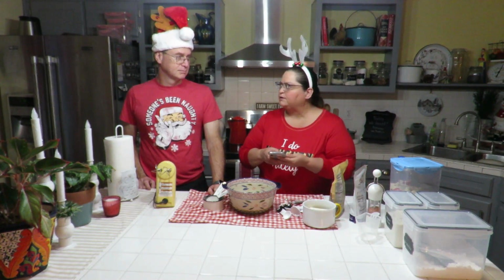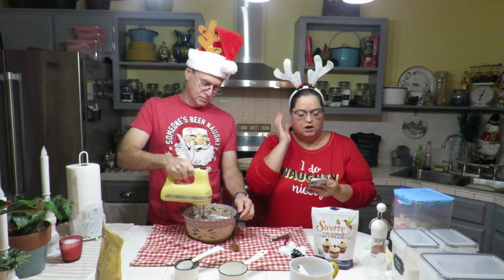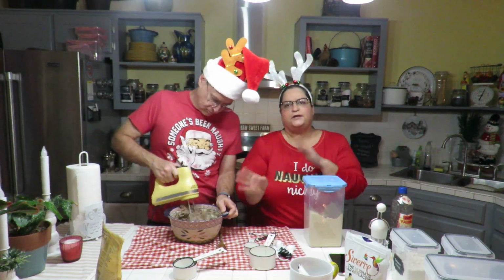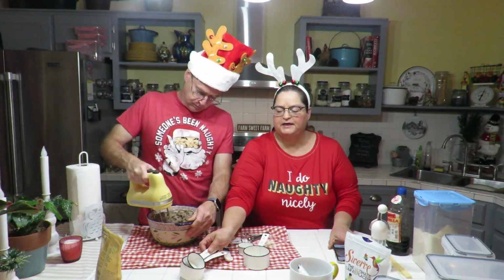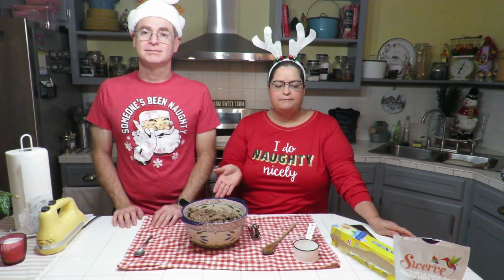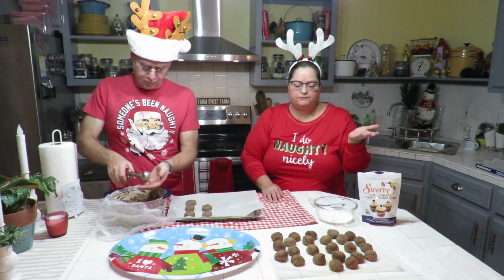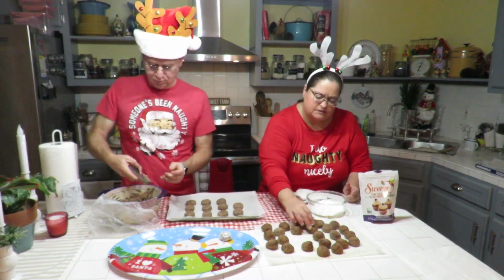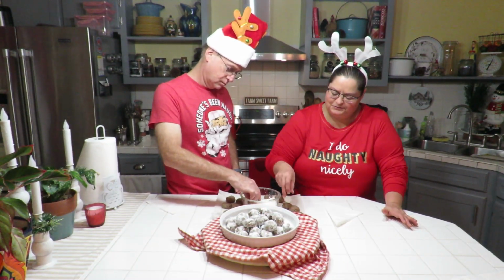Christmas Vlog: Hubby and I Make Keto Mexican Cookies: Merry Christmas!!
recipe video credit...